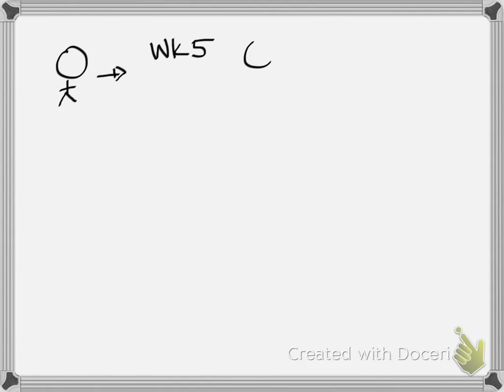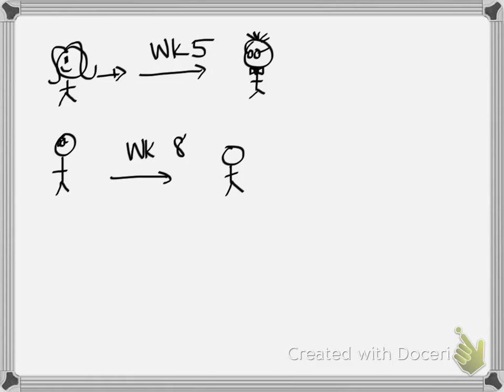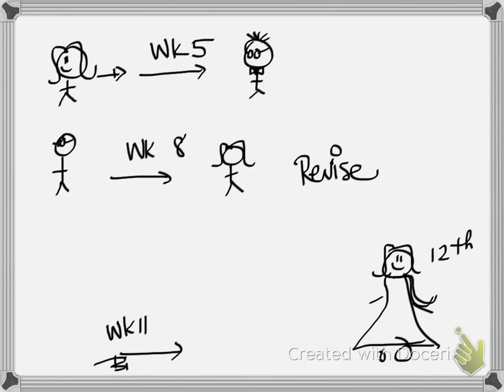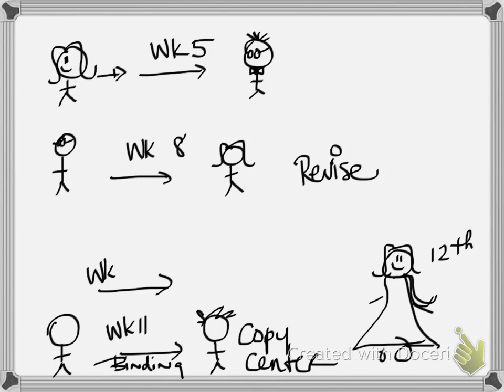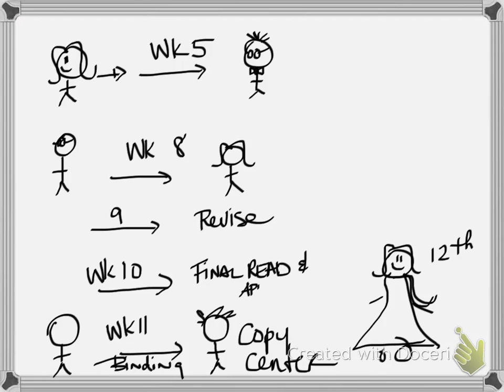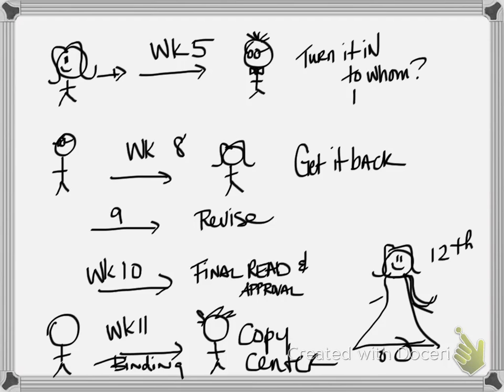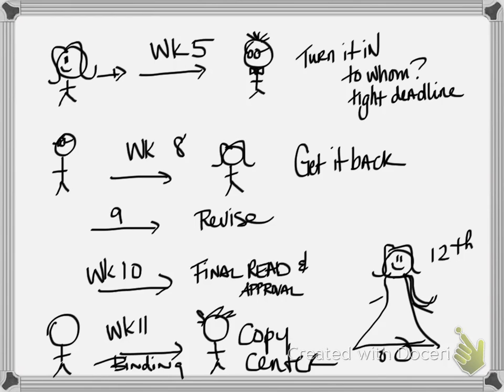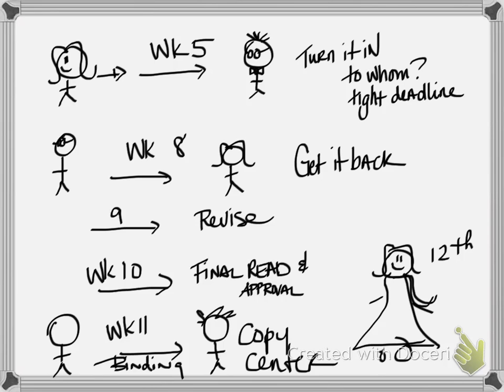Thesis planning for May